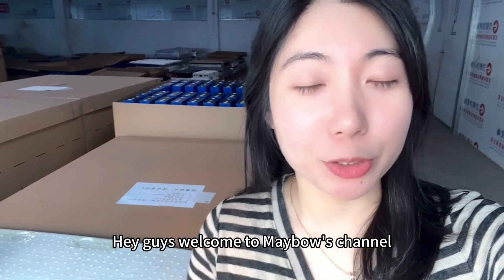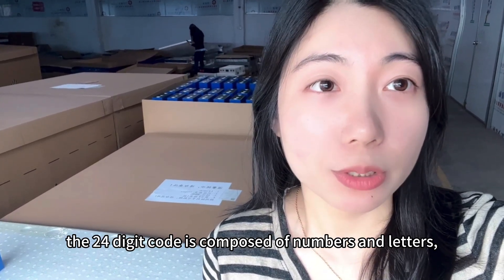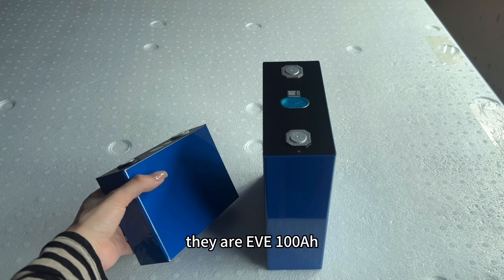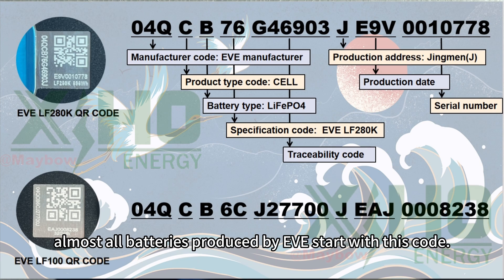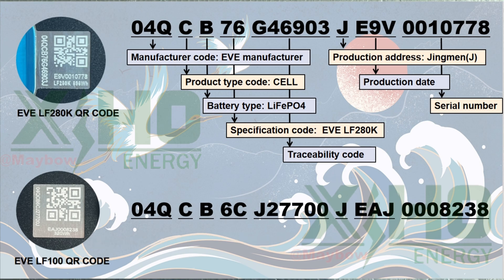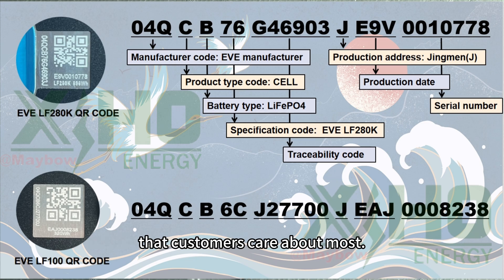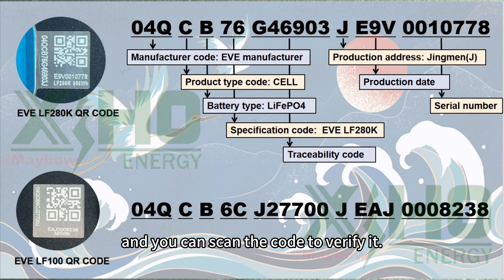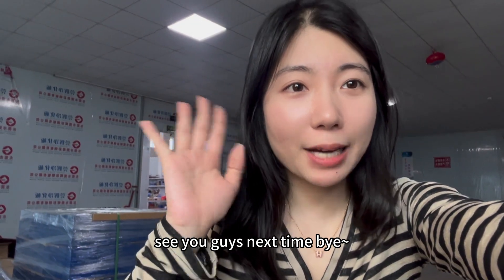【XIHO Energy】How to read EVE LiFePO4 Battery QR code